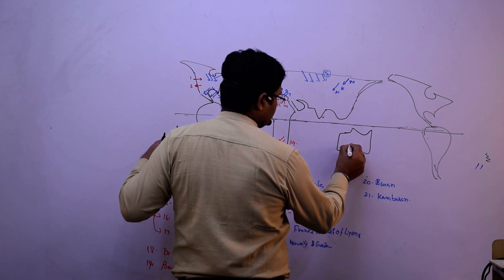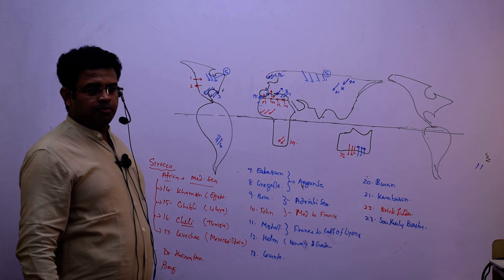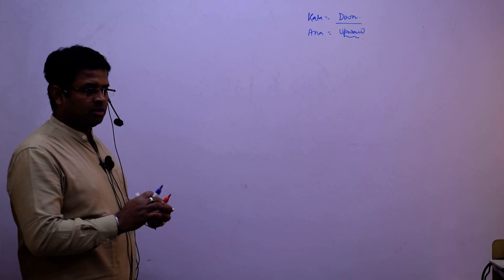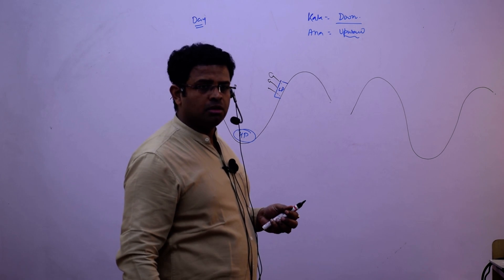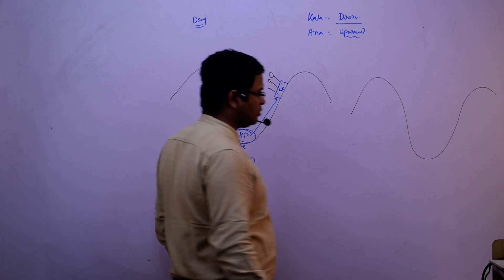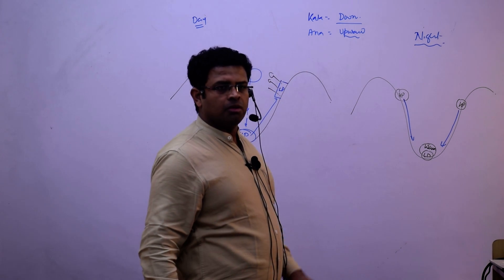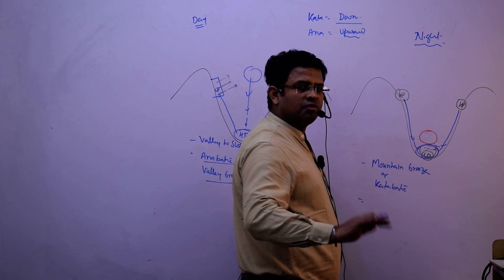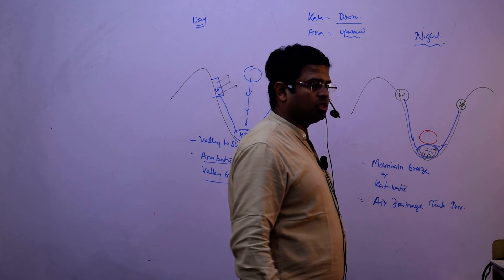Climatology Start Lec 19